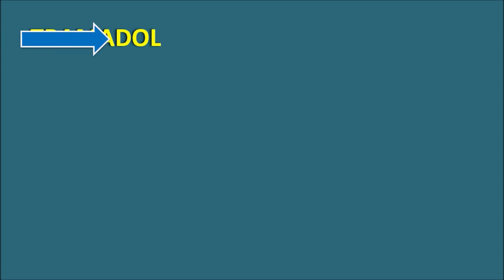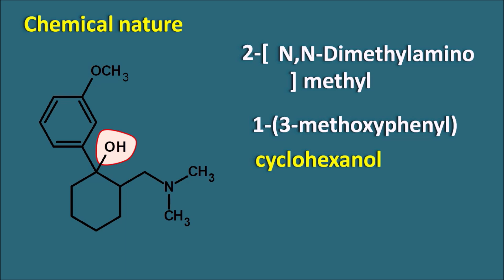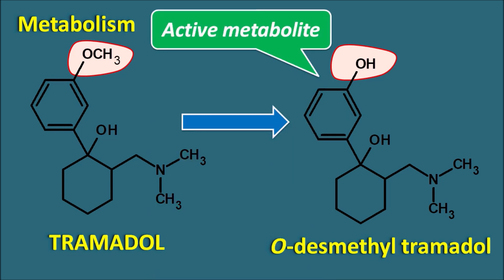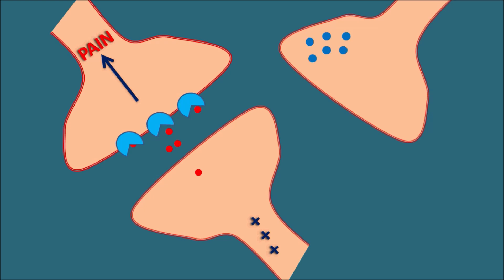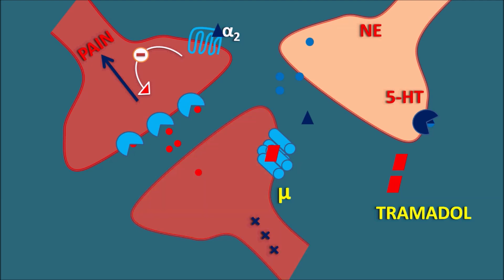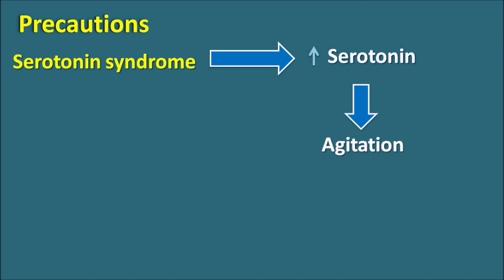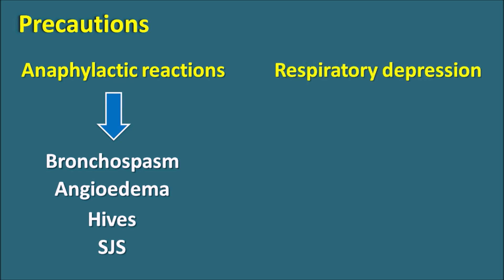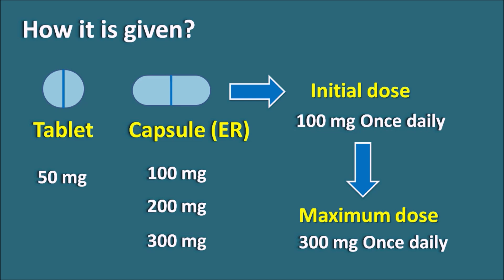Tramadol HCl 50 mg | Uses, dose & side effects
Tramadol is an opioid agonist that finds useful in the management of moderate to somewhat severe pain. This drug can be used in combination with other analgesic agents. But it should be carefully used with other centrally active agents as it may lead to serious adverse effects.

0:00 Introduction
0:15 TRAMADOL
0:46 Chemical nature
2:18 Metabolism
5:49 Precautions
8:31 Side effects
8:53 How it is given?